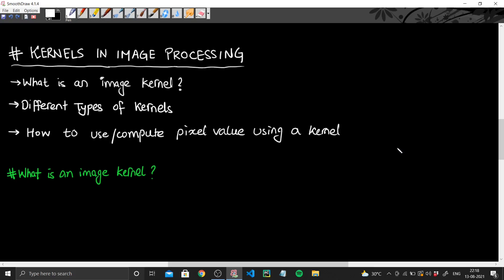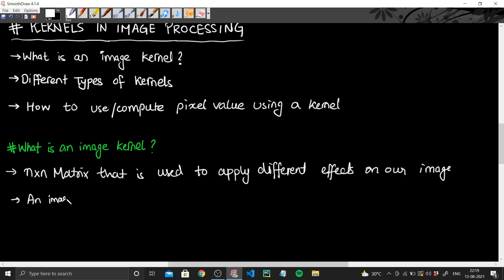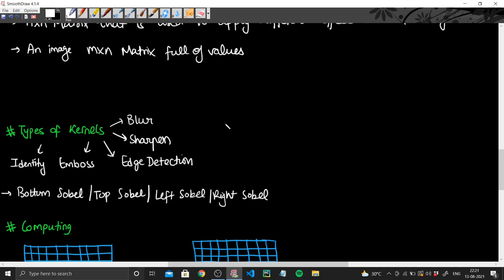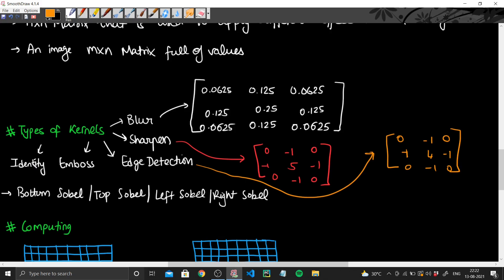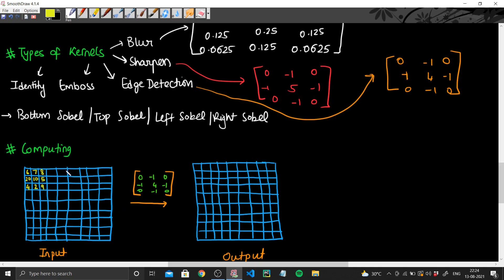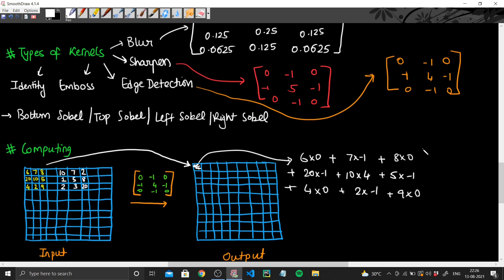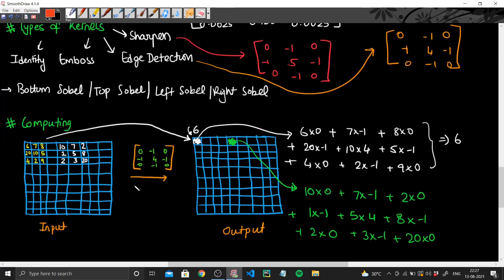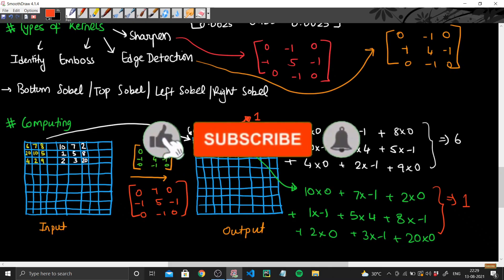KERNELS IN IMAGE PROCESSING !!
Hey Guys !
Welcome to this video where I discuss about kernels in image processing.

If you found the video helpful/insightful in any way or form then make sure to smash the like button, subscribe to the channel for more such content and share the video to all your friends and family.

ABOUT ME
So you might be wondering, who is this guy !?
Well, I am an undergraduate pursuing Mathematics and ECE from BITS PILANI.
I believe that knowledge increases multi-fold by sharing and that is why i strive to make the best possible and authentic content !

Signing Off
HRT